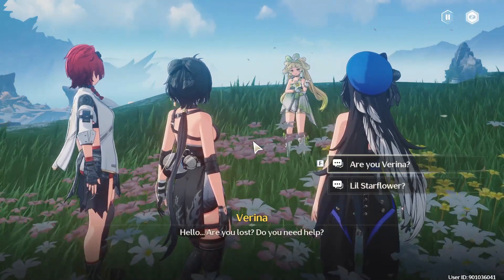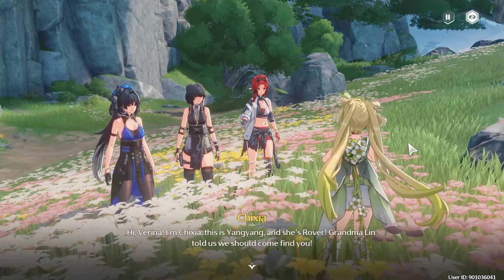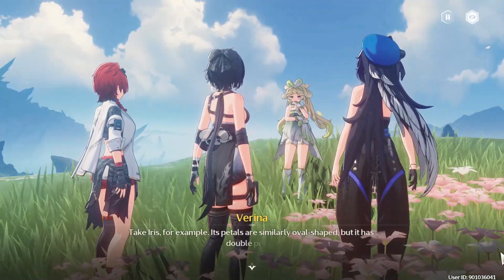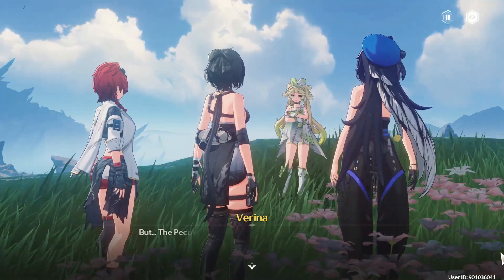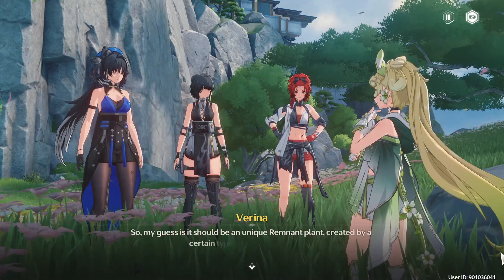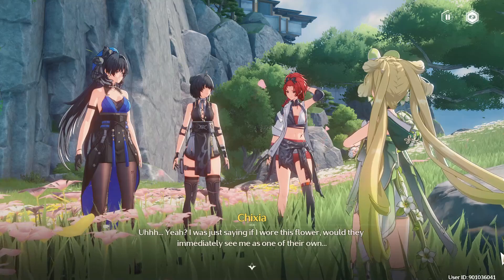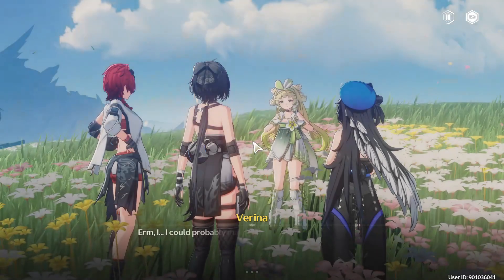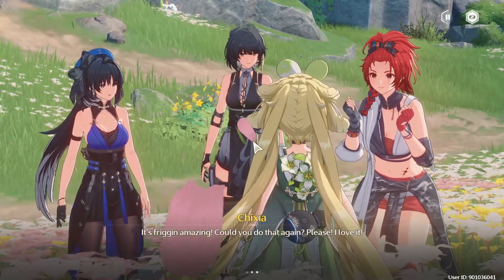Verina Introduction Cutscene Wuthering Waves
You can watch the Verina Introduction Cutscene by following this video.